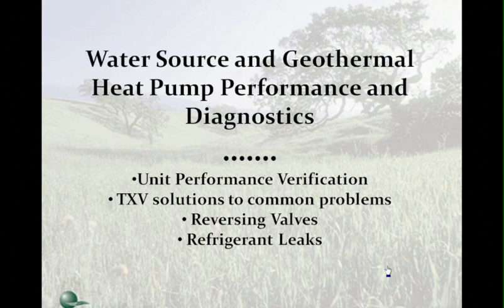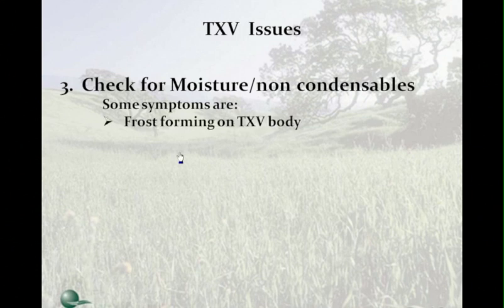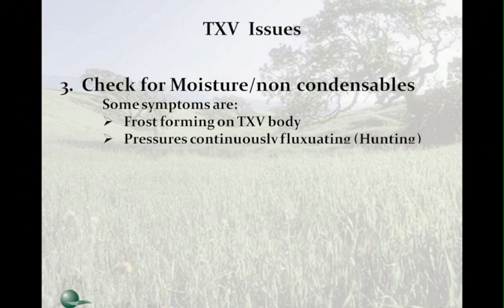Water Source and Geothermal Heat Pump Performance and Diagnostics Webinar